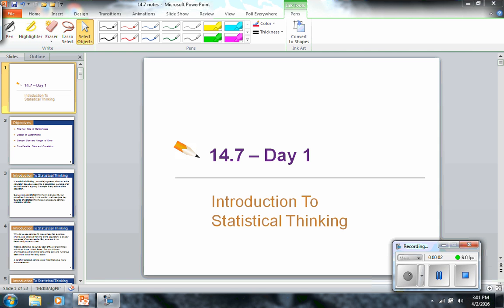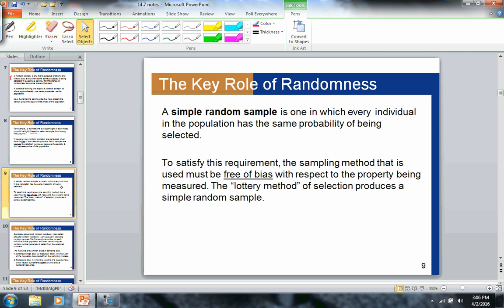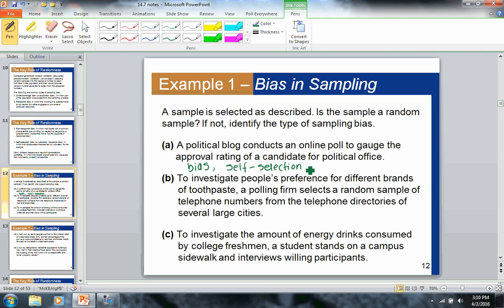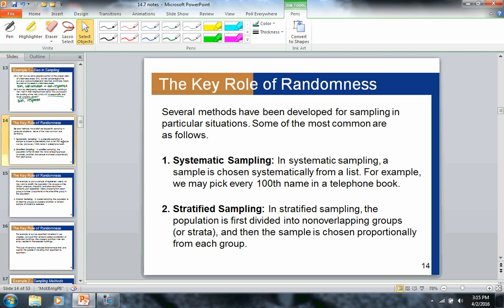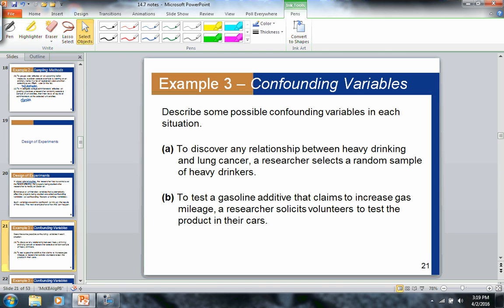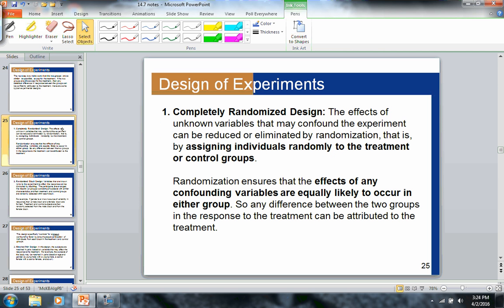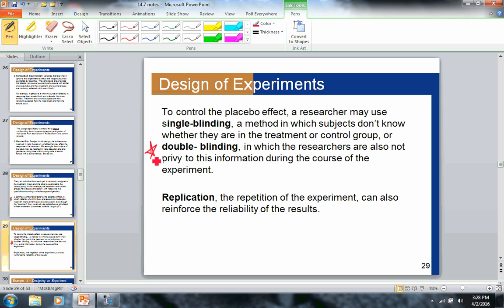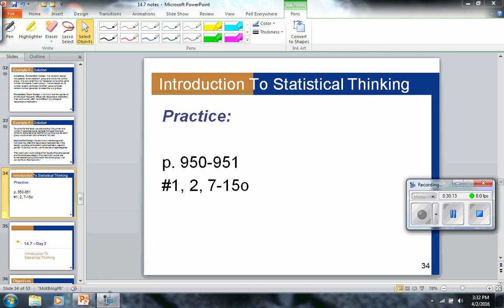Section 14.7 Day 1 PC video notes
Introduction to Statistical Thinking